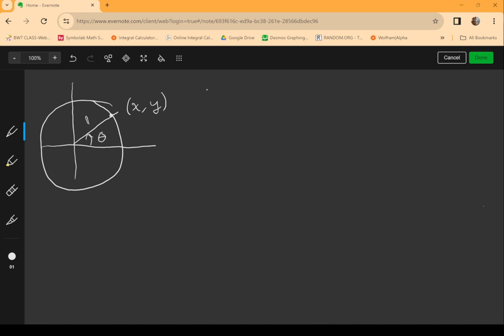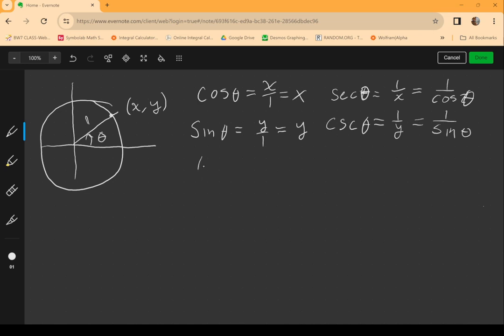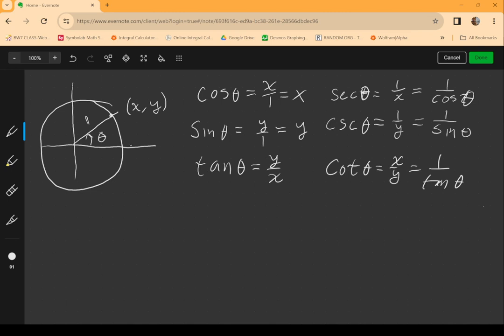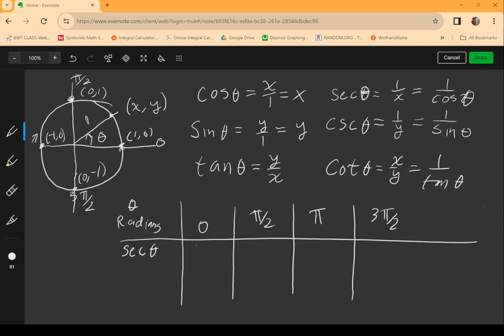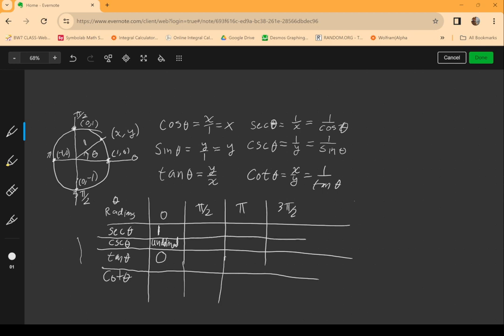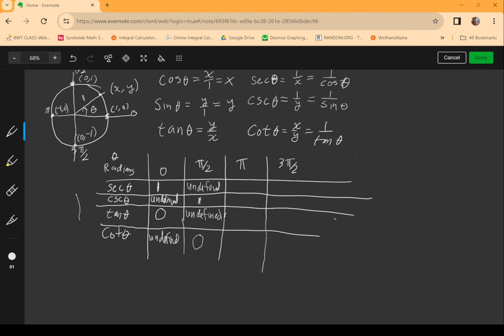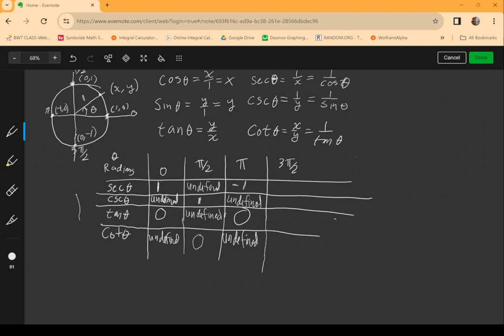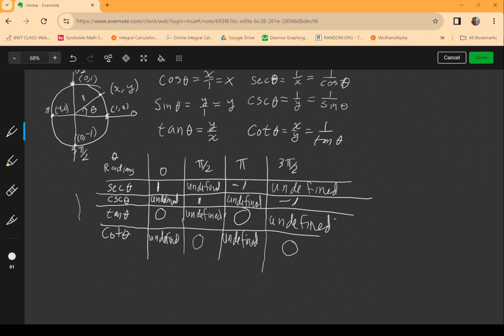MTH 22 Unit Circle and and six trig functions